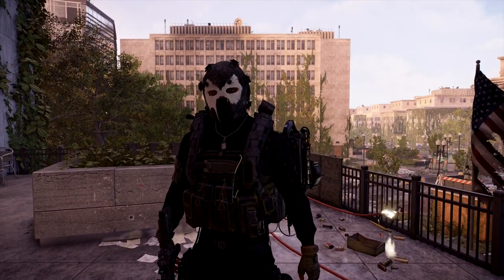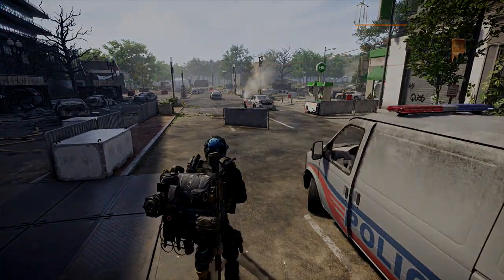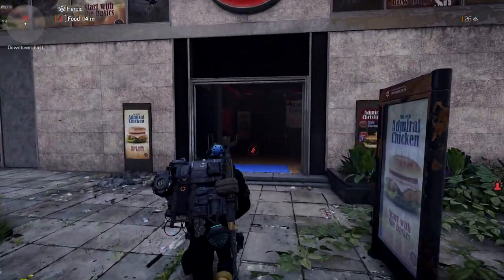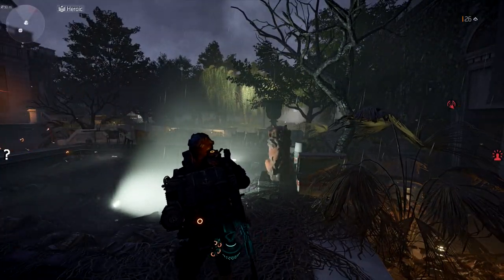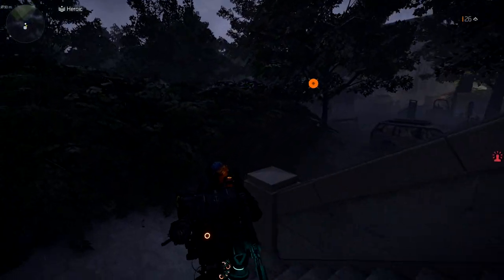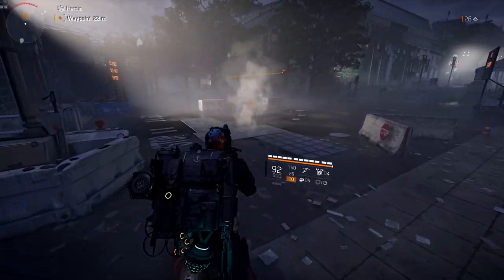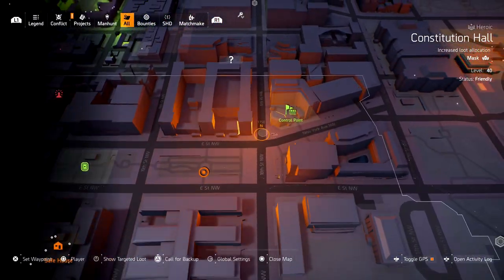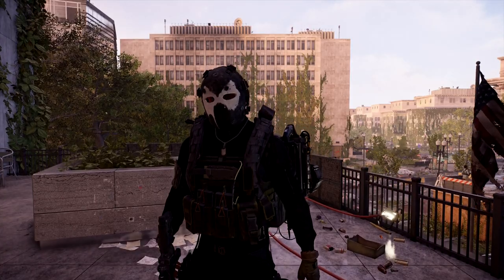THE DIVISION 2 - HOW TO GET NEW SECRET HUNTER MASK ANGEL MASK | TIPS & TRICKS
Today we show you how to get a NEW Secret Hunter mask in the Division 2 the ANGEL MASK.  Guys on REDDIT are killing it with solving these.